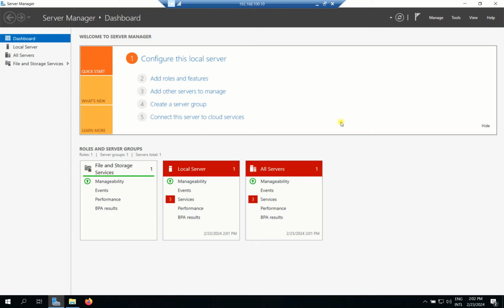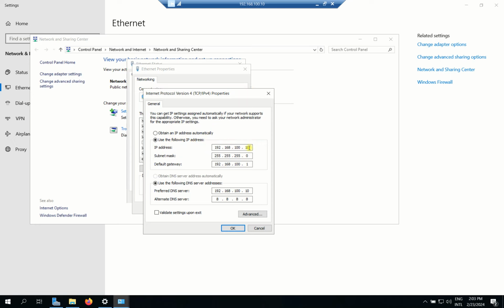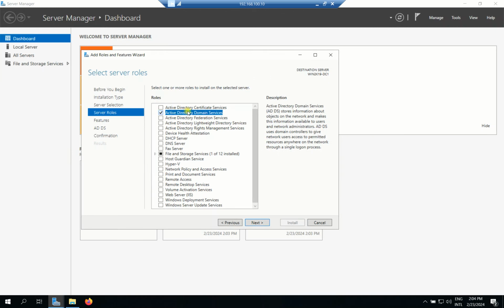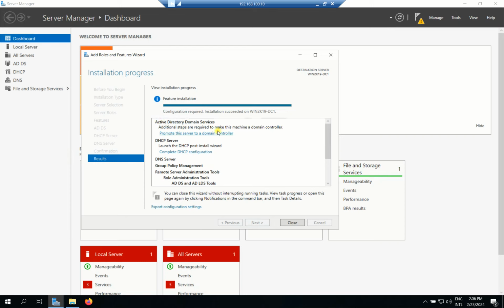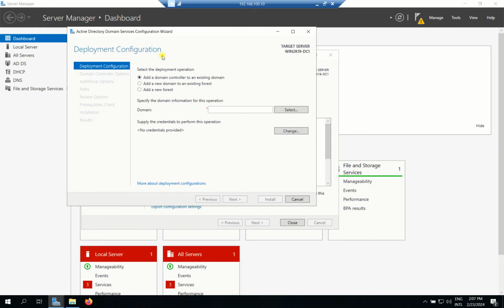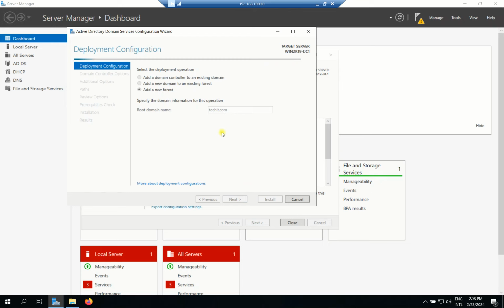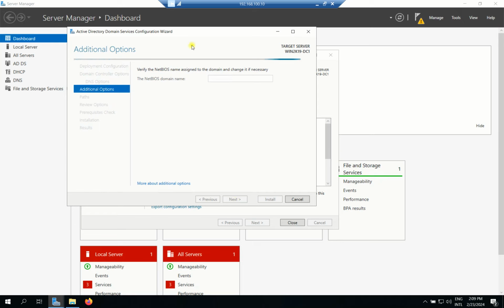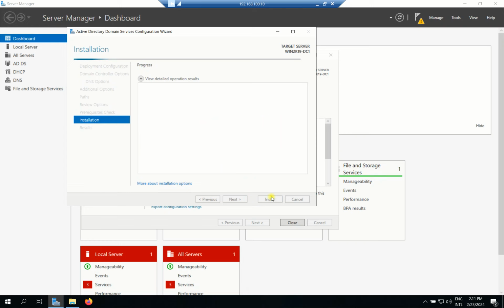How to Install Active Directory with Domain Controller on Window Server Lesson3 | msolved tech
This video will show you how to configure and install Active Directory Domain Services and promote your server to domain controller.